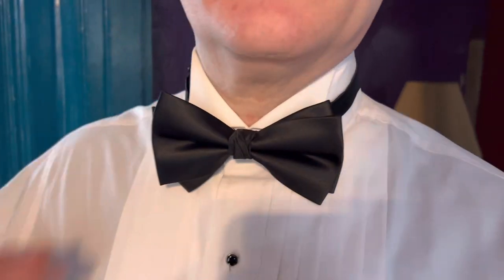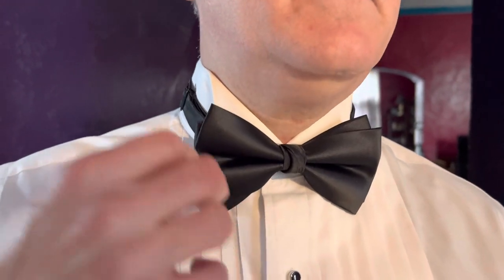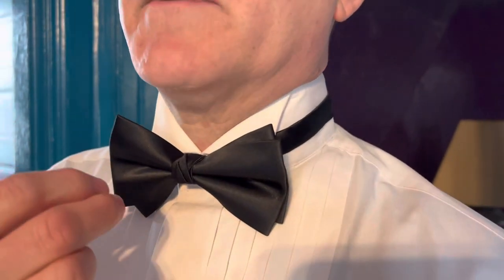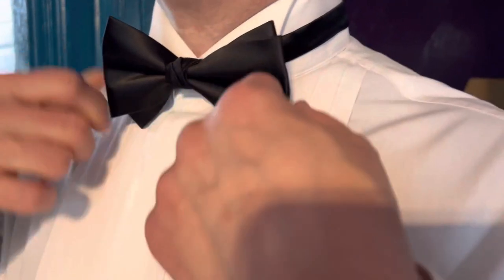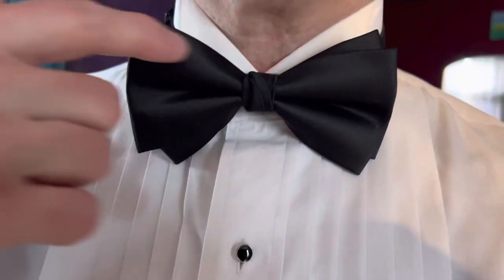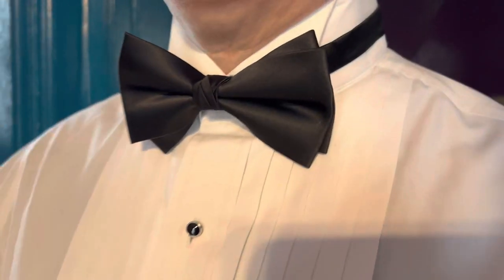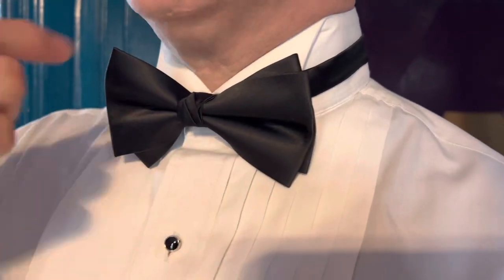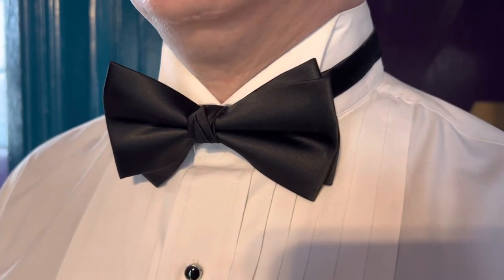$10 Bow tie from Amazon IRL